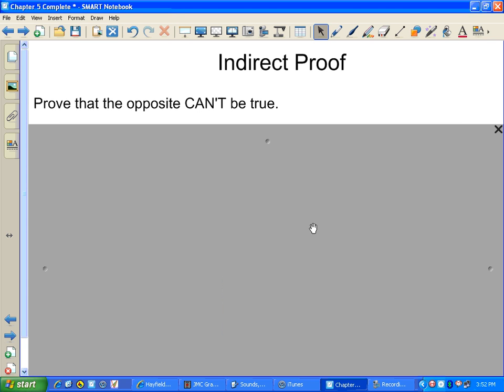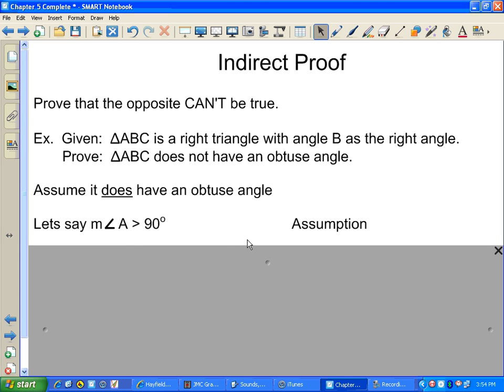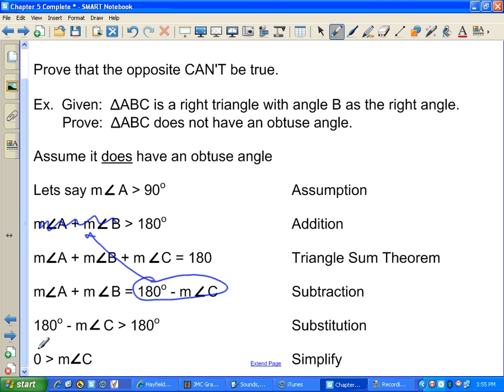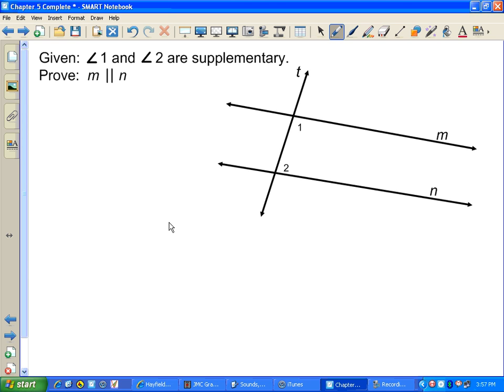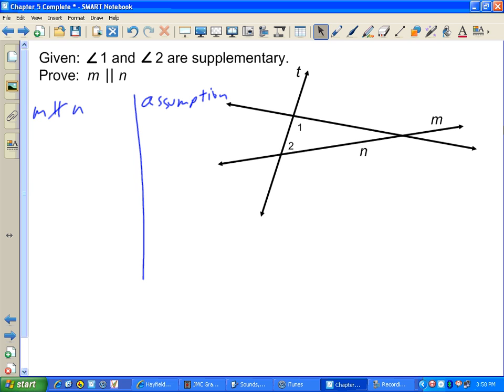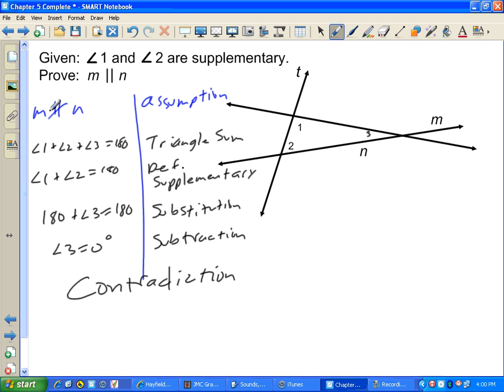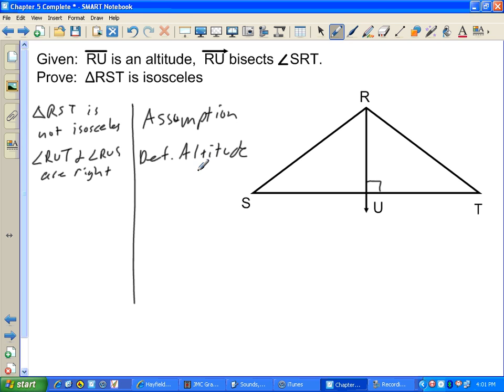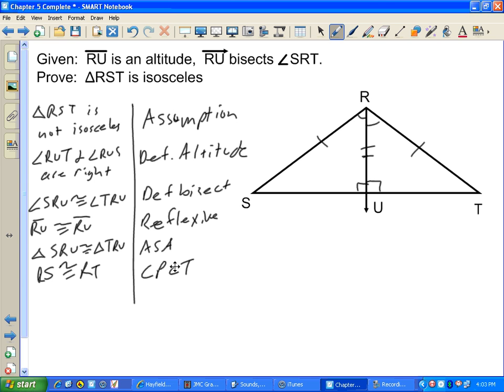5 8 Indirect Proof